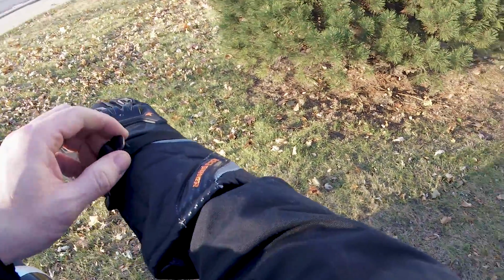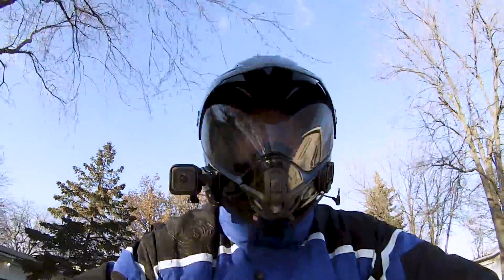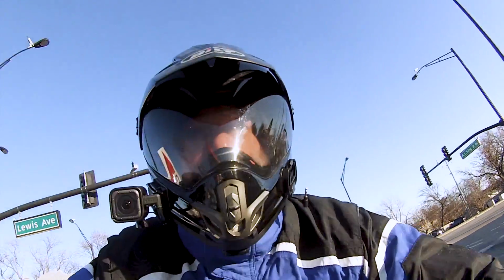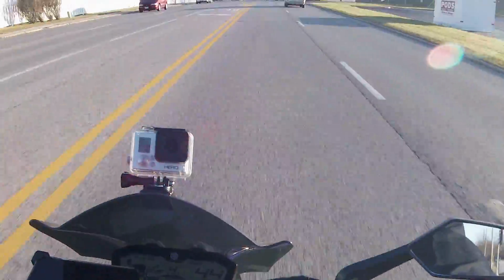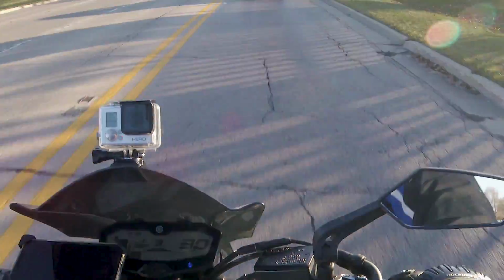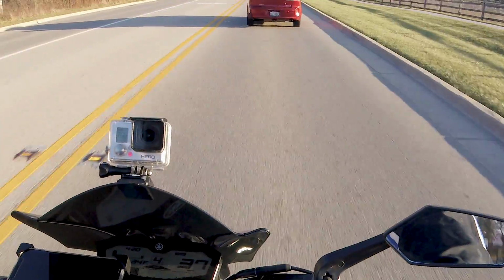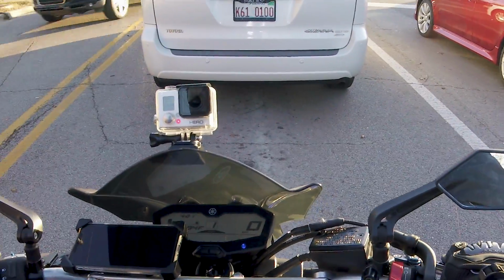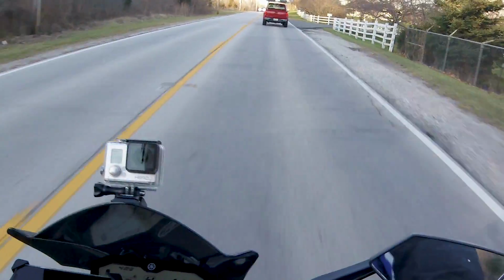Test Drive KEMiMOTO Winter Motorcycle Gloves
I finally got out on a really cold day with the gloves to try them out.